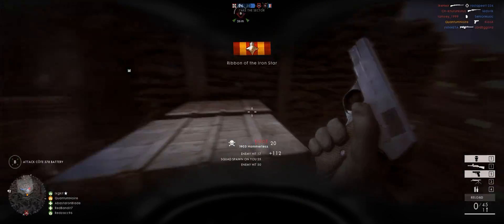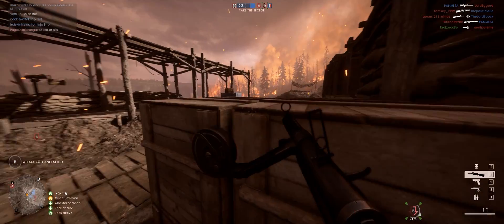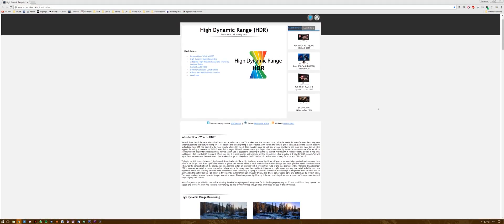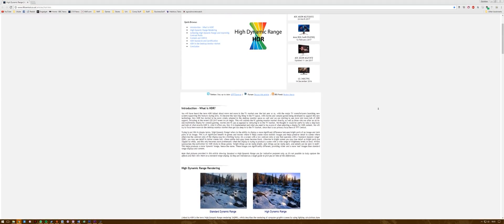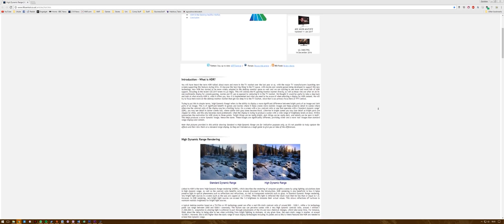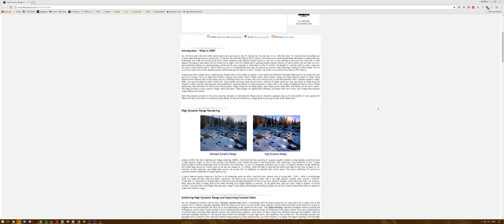HDR 21:9 in 2017? - Kind of...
A new HDR 21:9 panel has appeared for Q3 2017 and I give my thoughts on its potential

Just realised the panel will run at 200Hz, that detail can be found on the TFTCentral panel road map page and wasn't included in main article which was why I missed it